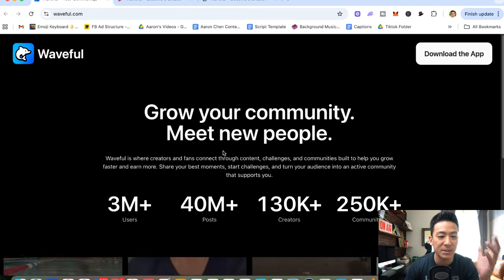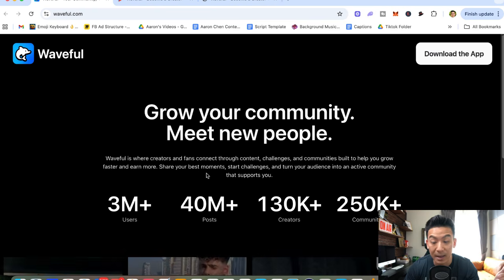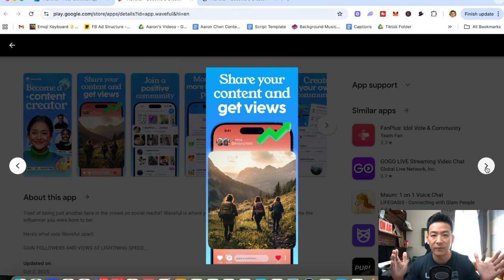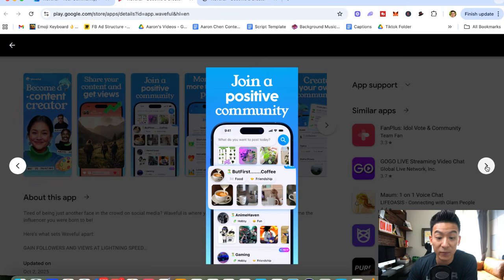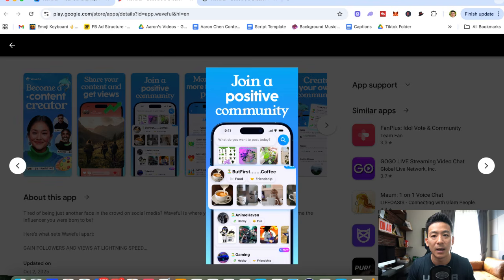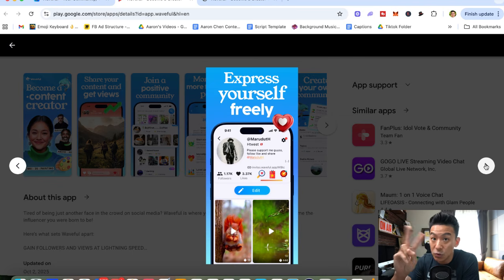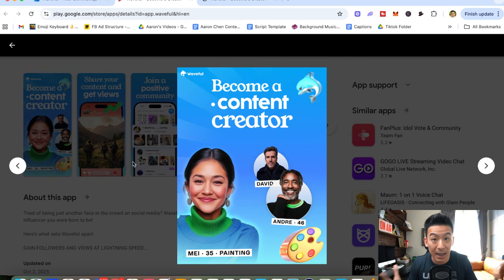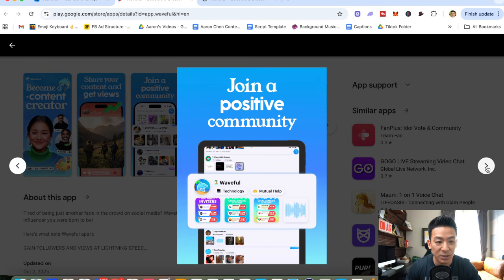Waveful App Review - Is This A Legit Way To Earn? (Revealed!)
waveful app review *Get My #1 Way To Earn Online In The Comments 👇👇👇

About this video:
In today's waveful app review video we're going to break down this community platform to see whether this will get you results. Can you really make money from using this platform? Is this legit or a scam?